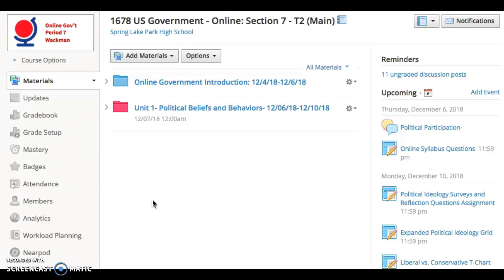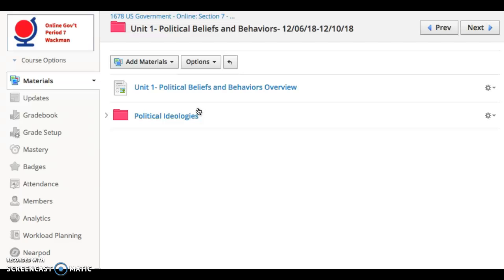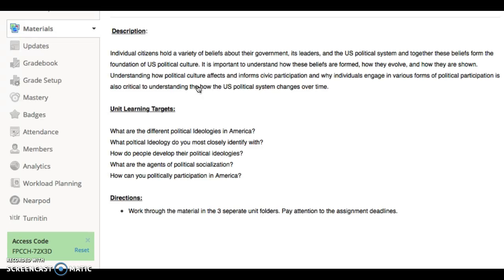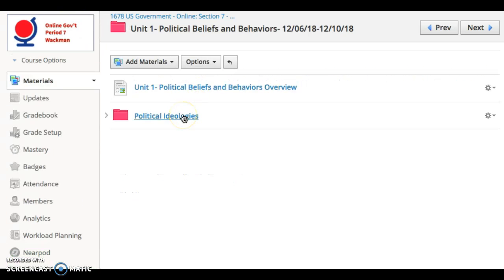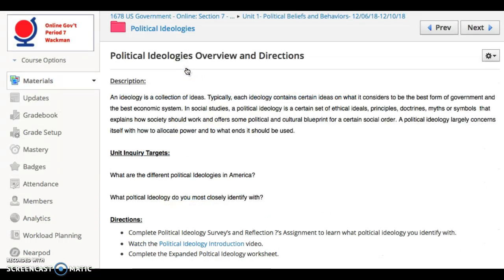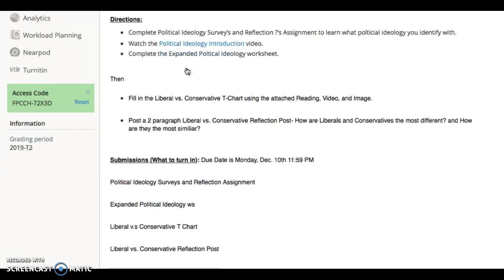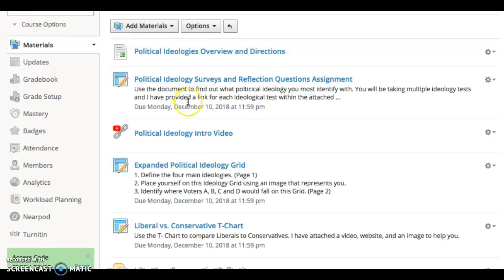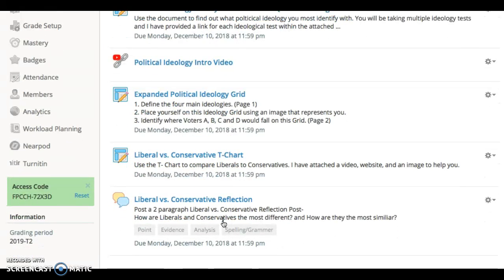Schoology Unit Navigation Tutorial